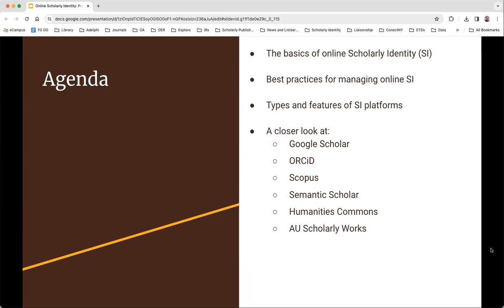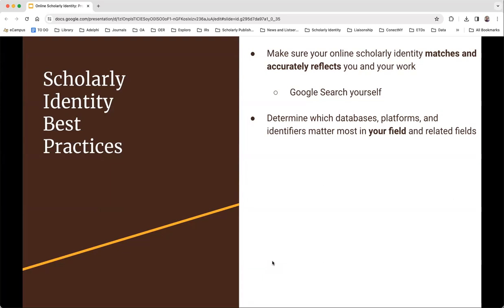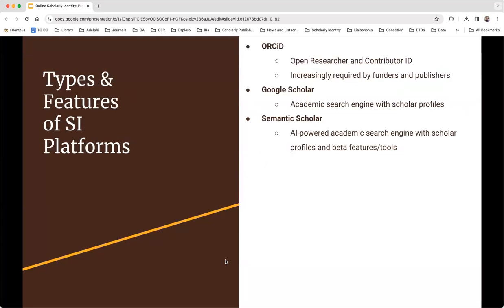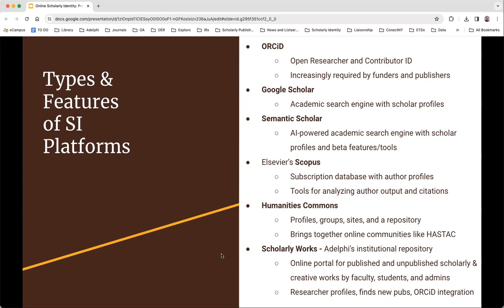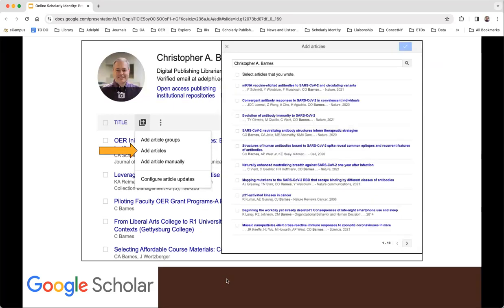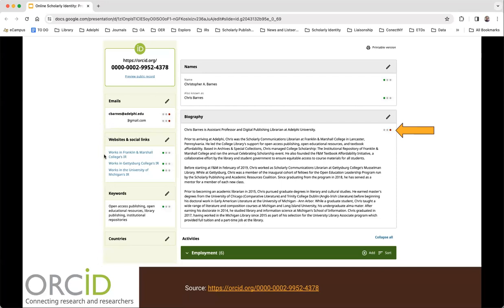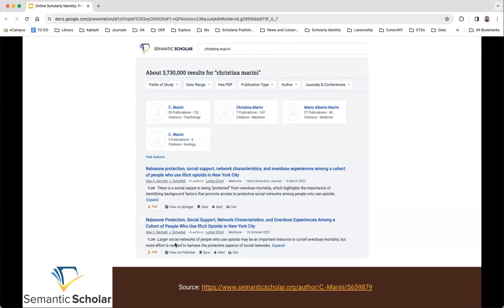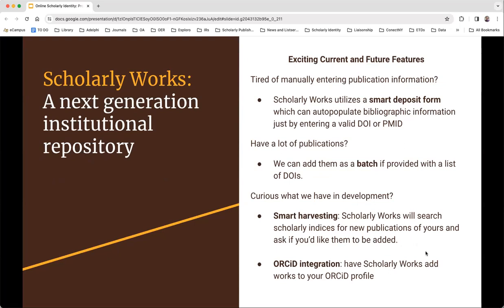Online Scholarly Identity: Profiles and Best Practices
The Open Access movement is approaching a crossroads. ORCiD, Google Scholar, Scopus, and Adelphi’s own Scholarly Works are just some of the platforms that offer researchers the ability to create or claim a public profile in order to better distinguish and share their scholarship.

But how does one know where to start and which profiles to maintain? What are the different features and how often do I need to update my profile? These and similar questions will be covered in this workshop by Chris Barnes, Assistant Professor and Digital Publishing Librarian. Learn how to increase the visibility of your scholarship and use Scholarly Works to share unpublished works like conference posters and datasets.